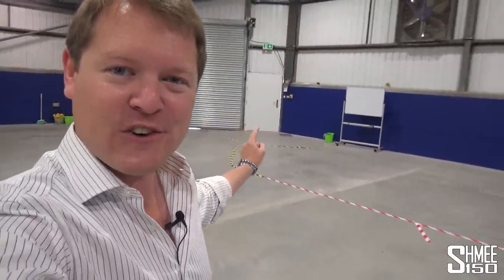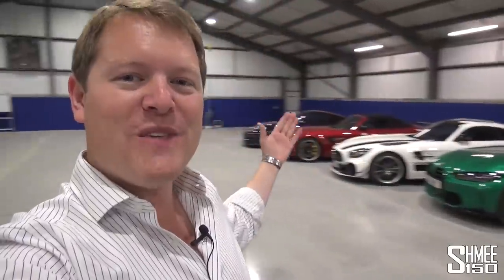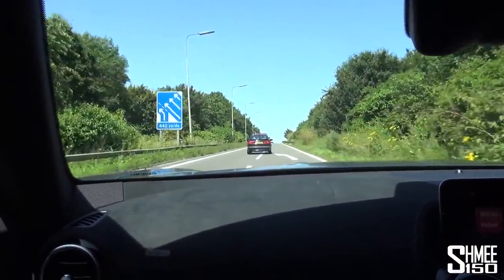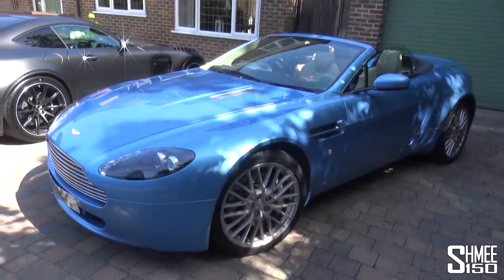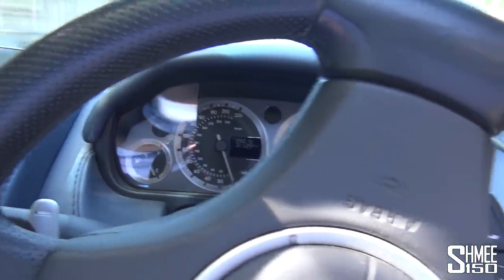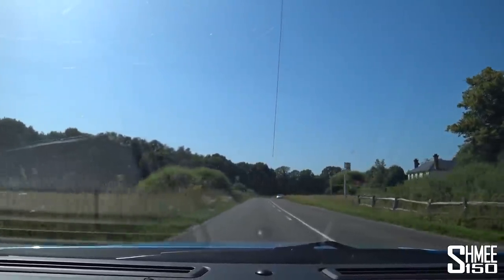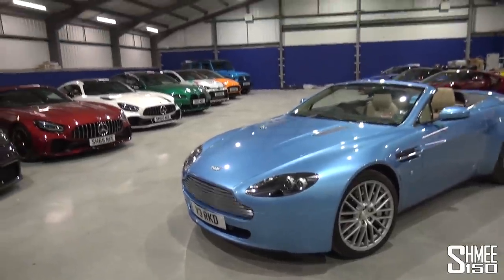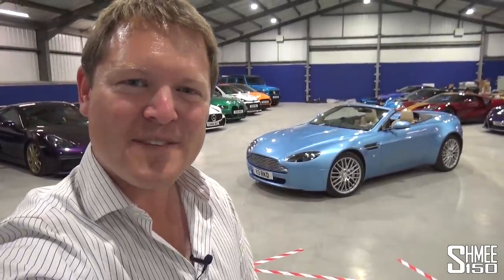I BOUGHT IT BACK! The Missing Car from My Collection is Home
I can't believe it's really back! I recently tracked down the first ever Shmeemobile, my former Aston Martin V8 Vantage Roadster, and now I've bought it back and it joins my collection at @TheShmuseum. I could not be more excited to bring back these memories!

Back in 2010, I bought this particular V8 Vantage Roadster as my first serious sports car having upgraded from my Audi S5 and it was then the first car to ever gain the nickname, the Shmeemobile. Not only that, but the first time I ever filmed a video speaking to camera for the Shmee150 channel was driving this very car through central London, my first experiment of a car review. As such, it's always been a very special car to me and having recently managed to find it, this was inevitable!

After coincidentally I made contact with the current owner, last month I drove out with the Vantage GT8, took my old Vantage for a drive, and expressed a desire to one day purchase it back should the opportunity ever be available. While it was not planned, the very kind owner made me an offer to buy it that I could not refused, and here we are, collection day to bring it home! Having just picked up the AMG GT Black Series, to put some miles on the clock it's the car of choice for the occasion, albeit with a very, very different V8 under the bonnet.

There are few words to really describe my excitement at the return of this car; after missing out on the purchase of my first ever car last year, I could not let this one slide by. It's really where Shmee150 began; the first road trips, the first supercar events, the first car spotting outings, all of which were filmed from this very car. While it might not see huge amounts of miles a year, for the collection it is a dream, a car to keep forever and cherish to the max.

Make sure to check out @TheShmuseum for plenty more behind the scenes with the garage and the progress we're making!

Chapters:
00:00 Intro
01:01 Shmuseum Update
01:31 The Story
03:19 Traffic on the Road
05:06 Back with My Vantage
07:48 Paperwork Done!
10:11 Driving Home
18:09 The Vantage is Home
20:15 Wrap Up